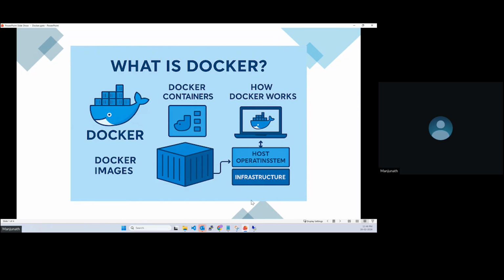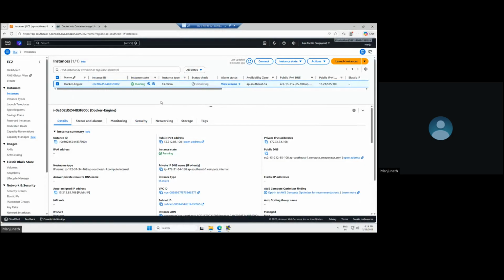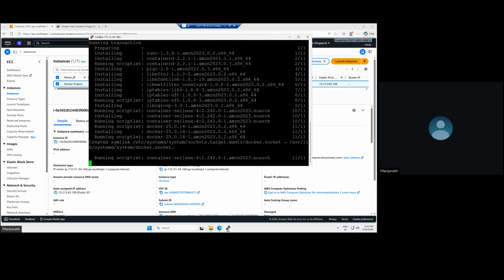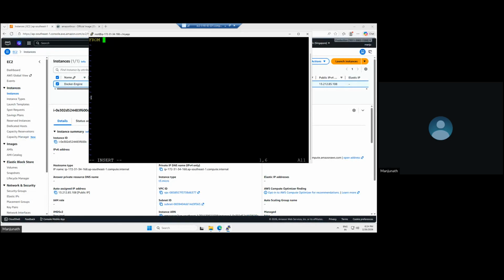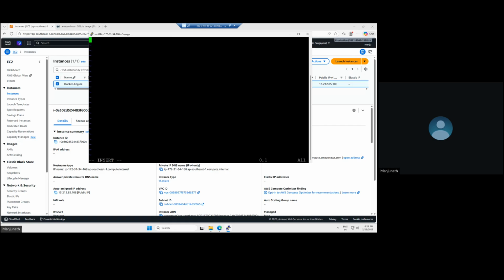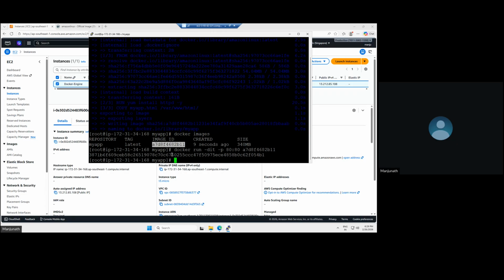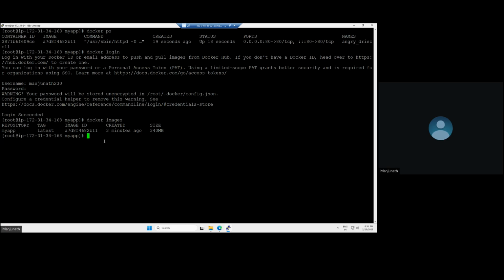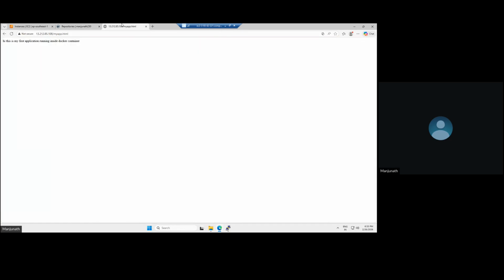Docker Tutorial for Beginners 2026 | Full Hands-On AWS EC2 Project (Build → Run → Push)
🚀 Welcome back to DevOpsCareers!

If your dream is to become a DevOps Engineer in 2026, then mastering Docker is not optional — it’s a survival skill.
In this powerful hands‑on session, we’ll go from zero to real‑world DevOps using Docker on AWS EC2, exactly how it’s done in production environments.

✔ What is Docker and why it is used in DevOps
✔ How to set up Docker on Amazon EC2 (Amazon Linux)
✔ How Docker images and containers work
✔ Writing your own Dockerfile (Apache Web Server)
✔ Building and running a Docker image
✔ Accessing the application using EC2 Public IP
✔ Tagging and pushing images to Docker Hub
✔ How Docker is used in real DevOps projects
This video is completely hands‑on — no boring theory!

🖥️ Topics Covered Step‑By‑Step
1️⃣ Launching an EC2 Instance

Name: docker-engine
Amazon Linux
t2.micro (Free Tier)
New security group (port 22 & 80 open)
Connect using EC2 Instance Connect

2️⃣ Installing Docker on EC2
We install & start Docker like in real deployments.
3️⃣ Writing a Dockerfile
We build a custom image that runs Apache:
FROM amazonlinux
RUN yum -y update && yum -y install httpd
COPY ./html/ /var/www/html/
EXPOSE 80
CMD ["/usr/sbin/httpd", "-D", "FOREGROUND"]

4️⃣ Building & Running a Container
We create and run our Apache server inside Docker.
5️⃣ Accessing the Application
We test it from any browser using the EC2 Public IP.
6️⃣ Pushing Image to Docker Hub
We tag and upload the image so it can be used anywhere.

🌐 Why Docker Hub?
Docker Hub is the central place to store and share Docker images.
It allows:

Team collaboration
Deployment to any server
Versioning using tags
CI/CD integration

This video is perfect for:
✔ DevOps beginners
✔ Cloud engineers
✔ Students preparing for interviews
✔ Anyone starting with AWS, Docker, or containerization
✔ Anyone building real DevOps projects

⭐ Follow for more DevOps content